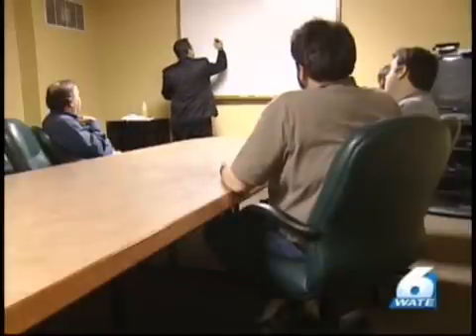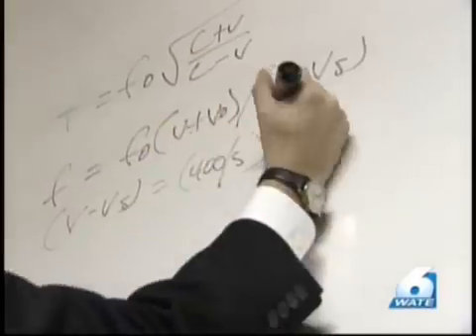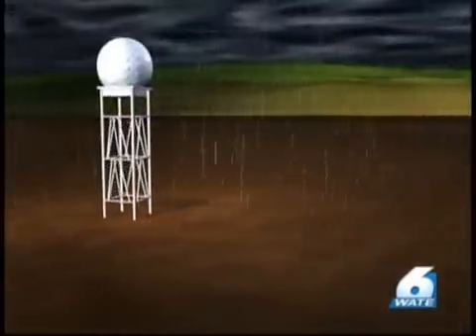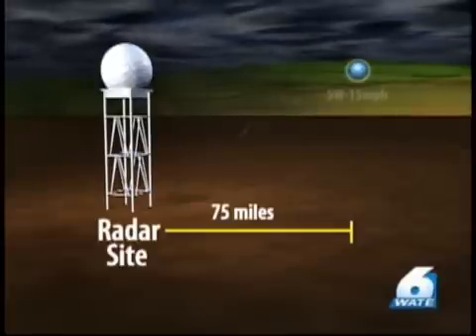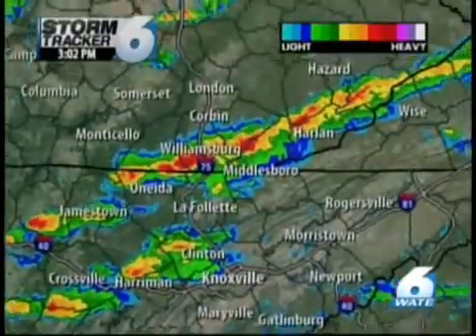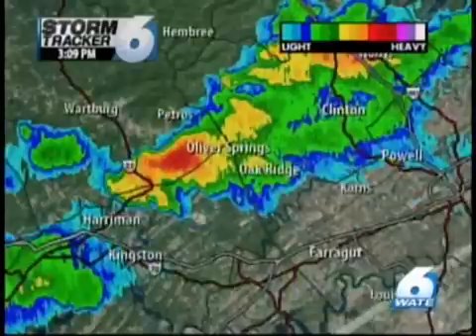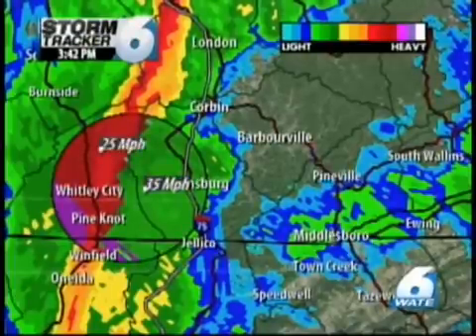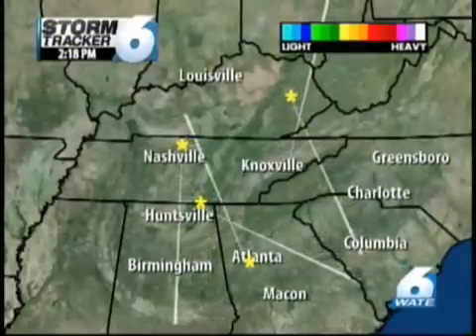Ken Weathers - Doppler Radar Explanation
An explanation of how Doppler Radar works